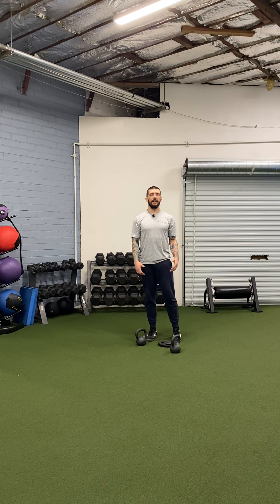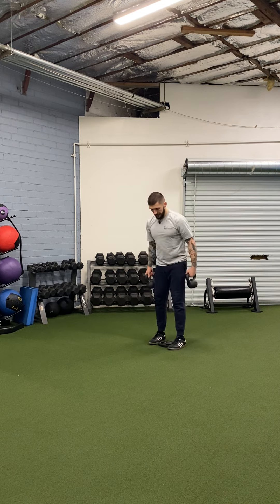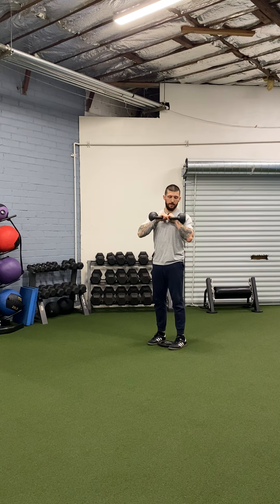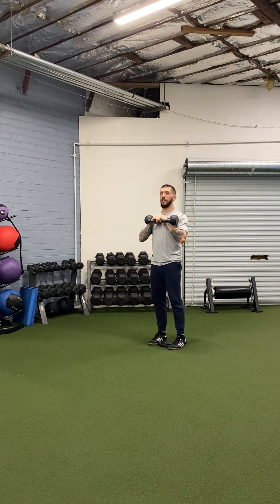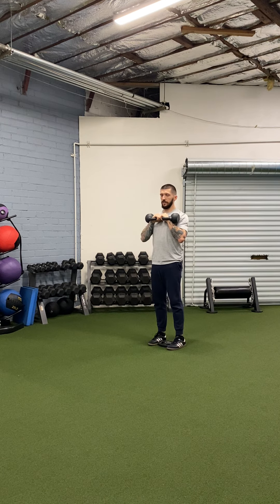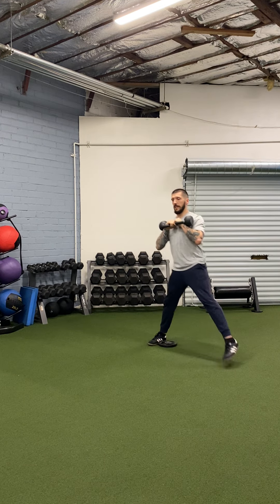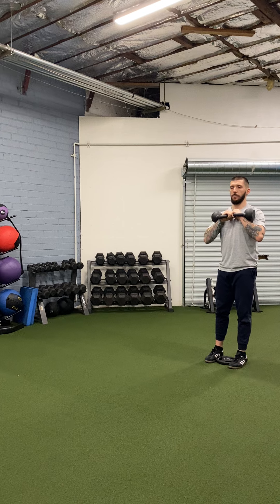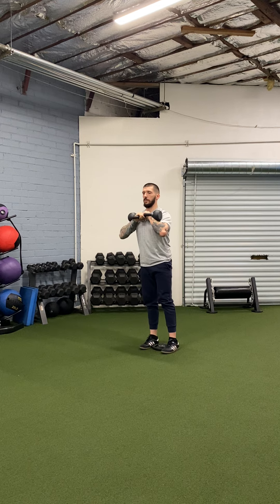Two Kettlebell Front Rack Lateral Lunge w/Plate Drag